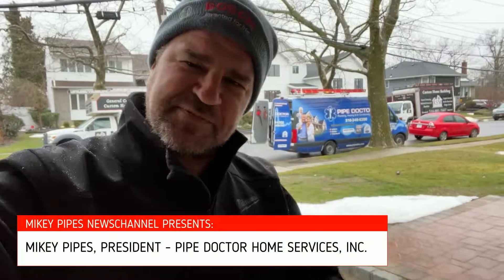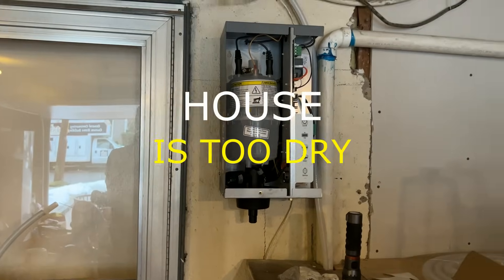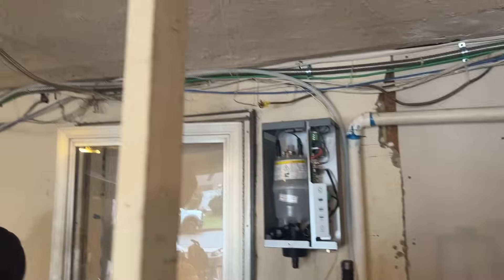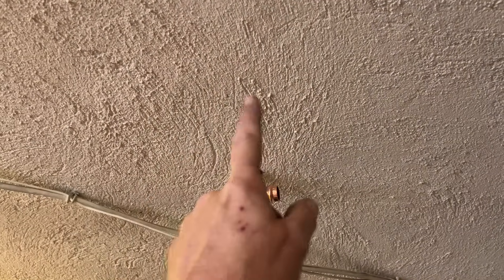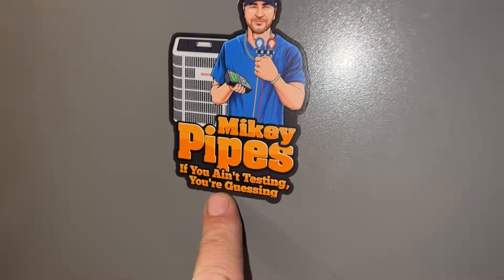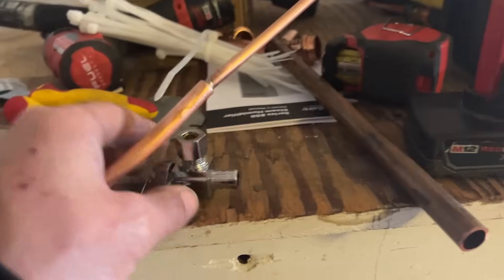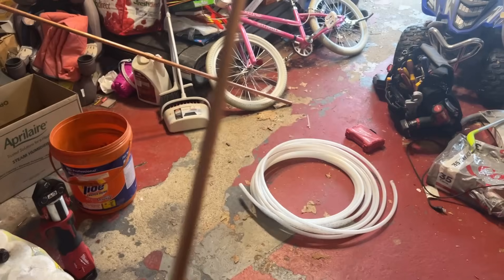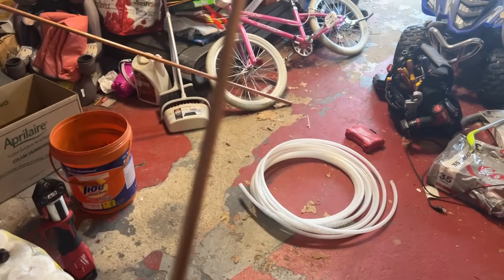How to Add Steam Humidifier to Attic HVAC Without Freezing and Use Nest Thermostat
Is your house too dry in the winter and you don't have a furnace or HVAC system? Do you have a central AC system, but the ductwork is in the attic and "no responsible plumber or HVAC technician would ever install a water line where it can freeze? We have a solution! In this video, we installed the Aprilaire 800 Steam Humidifier with 16' of 1" automobile radiator tubing, connected to their Nest thermostat and solved their DRY HOUSE issues!

Pipe Doctor long-sleeve shirts featuring “Let’s Go Bosch” on rear
Minimum donation of $11 to cover shipping expenses Available in M, L, 2X & 3X only

Sticker Requests:
Name
Address

Mikey Pipes
C/O Pipe Doctor Plumbing
80 E Hawthorne Ave